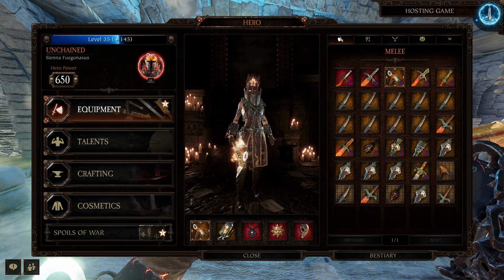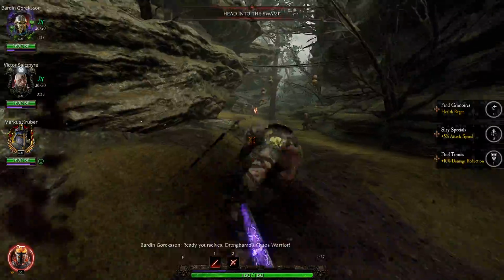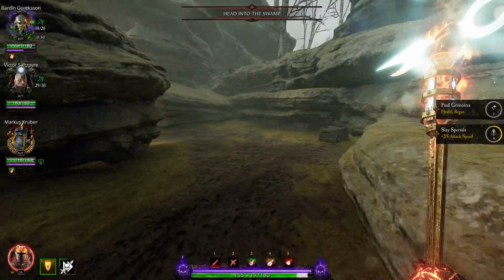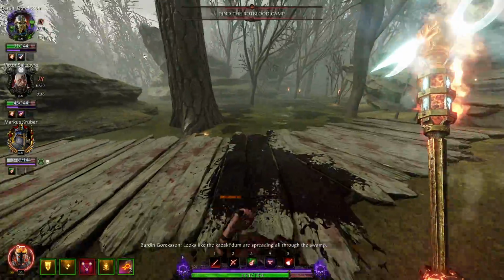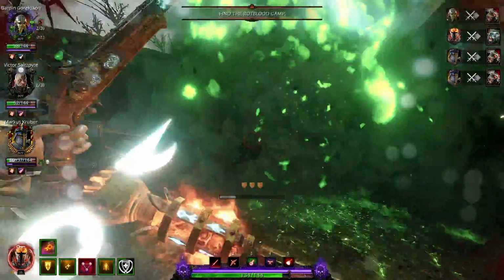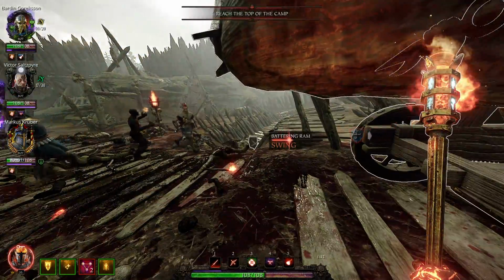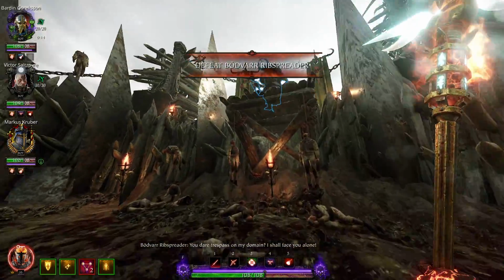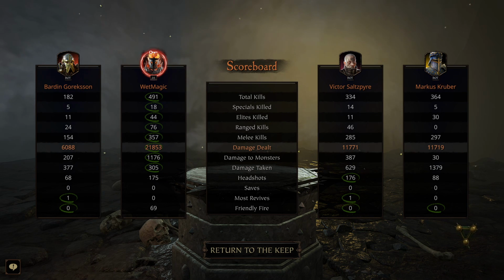Unchained + Crowbill: Vermintide 2 Solo Legend Run (With Bots)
Lava girls need love too.